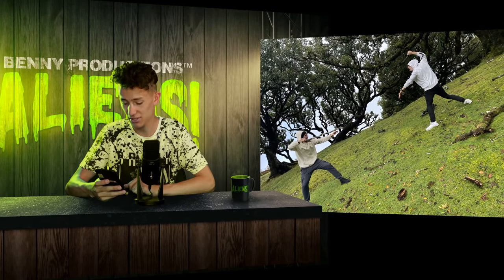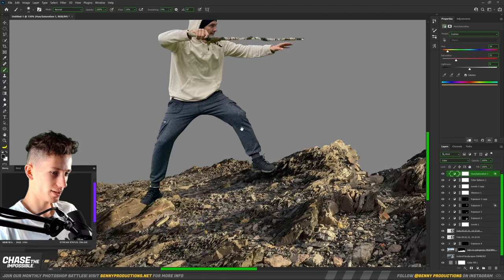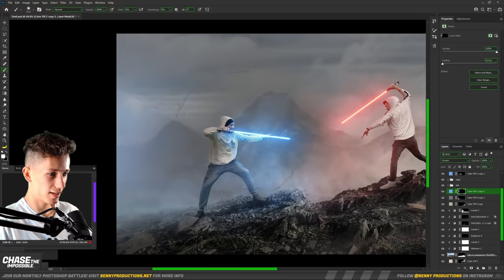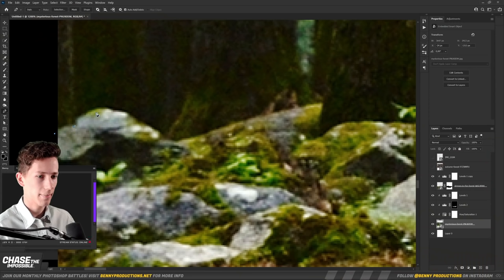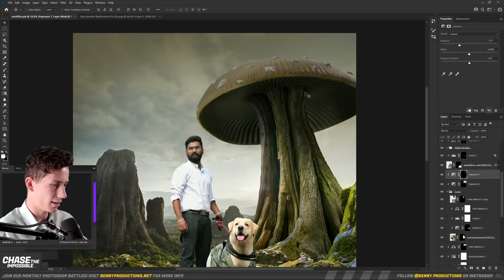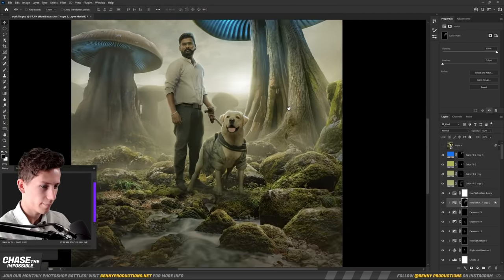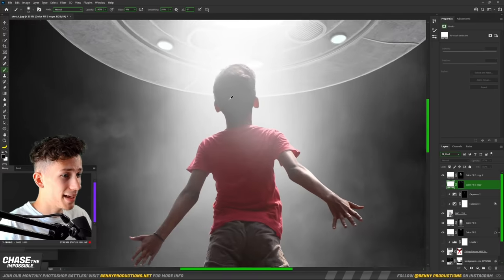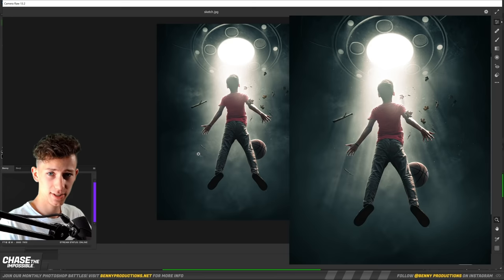Editing YOUR Photos in Photoshop! | S1E5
In this brand new episode of EditingYourPhotos we have some pretty cool pictures to edit! I'm using photoshop to edit some of my subscriber's photos, this week in aliens style! And a lil' bit of Star Wars, but if you really think about it, those are aliens too :D

Keyboard and mouse:
►Razer Pro Click/Logitech G502

Audio:
►Focal Solo6 Be (x2)

Webcam:
►Razer Kiyo

Chapters:
Intro: (0:00)
1st photo: (0:55)
2nd photo: (6:10)
3rd photo: (12:27)